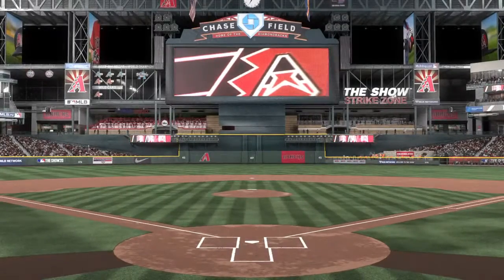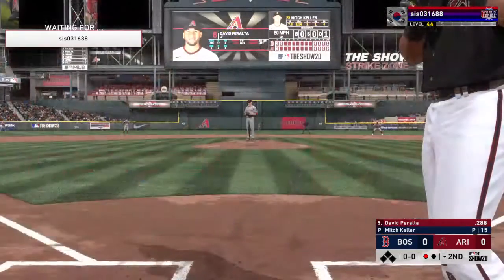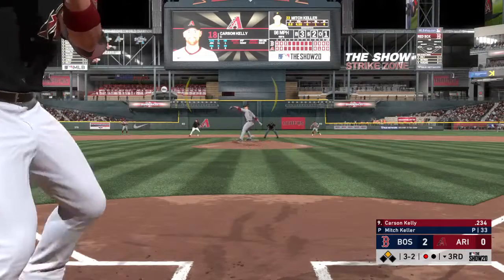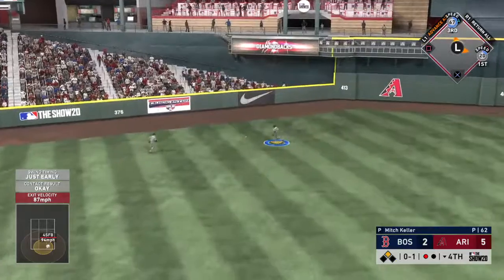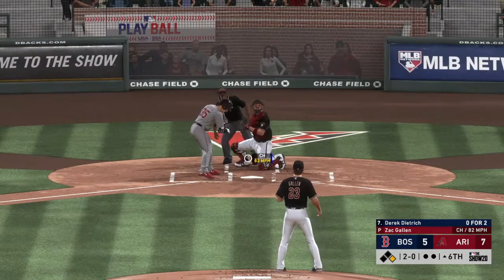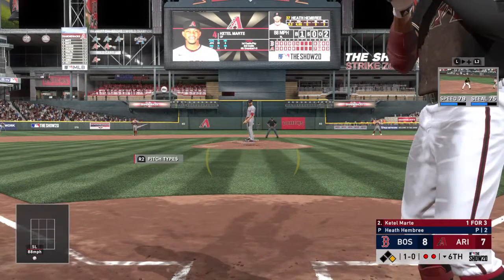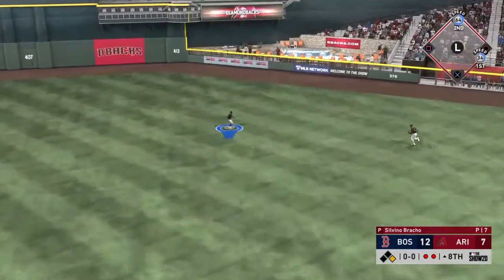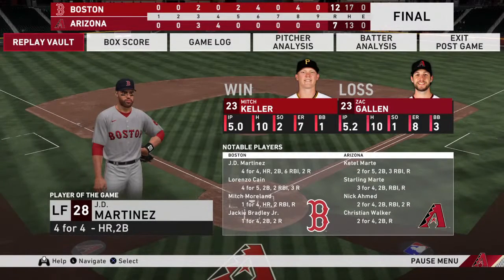더쇼20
김곰티비입니다. PS4, PC게임 라이브 아재 즐겜 방송